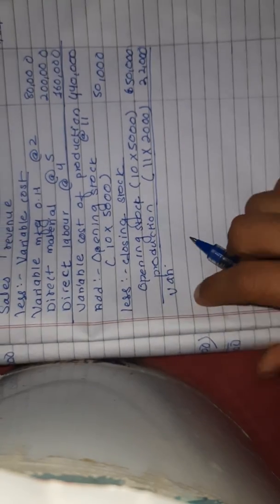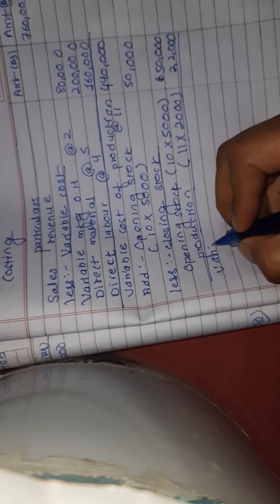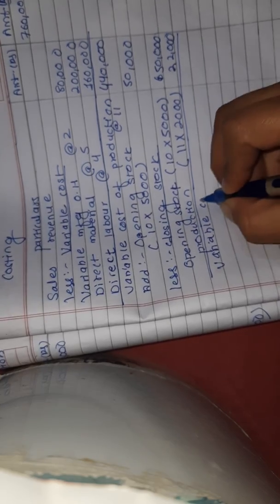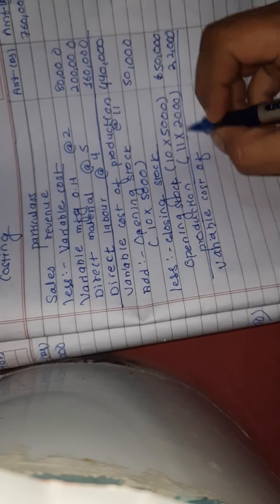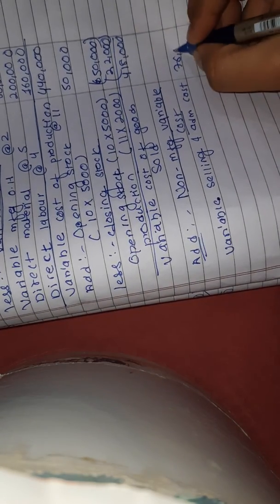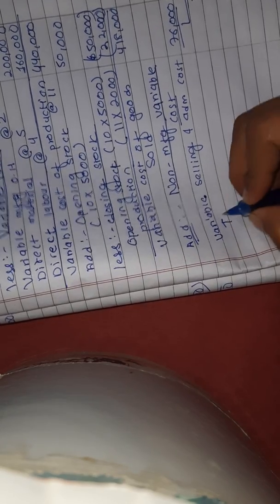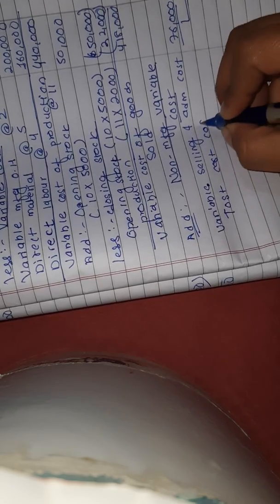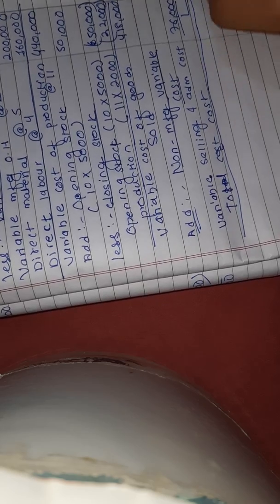Income Measurement and Reporting...Old is gold 2018 Remaining part c(ii)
vedio afai cut vayara 2 ota part vayaxa...sorry for that..yesma LIFO FIFO barama clearly vanako xu